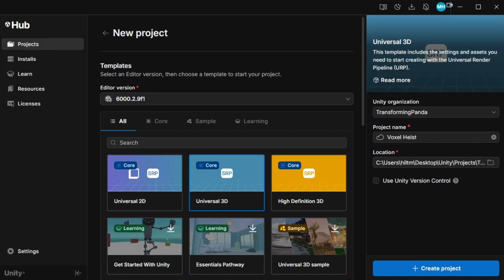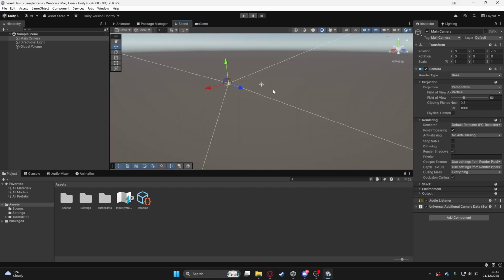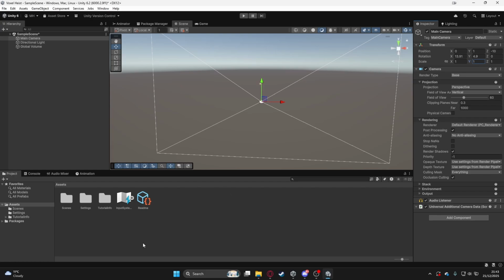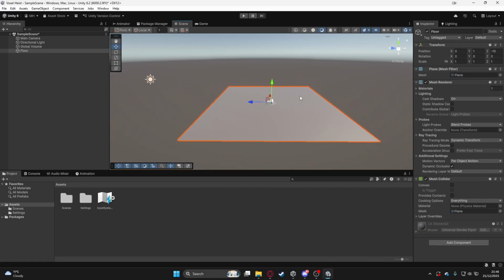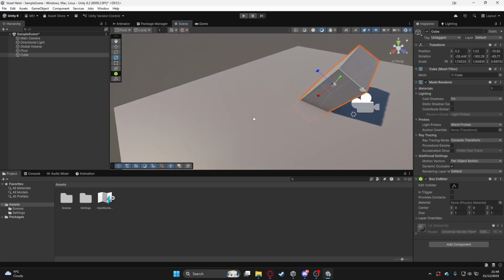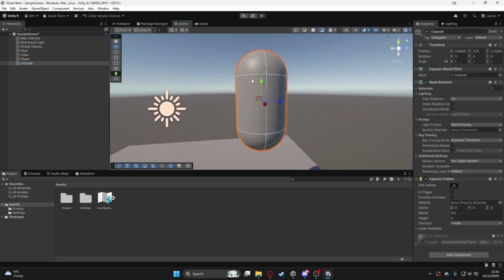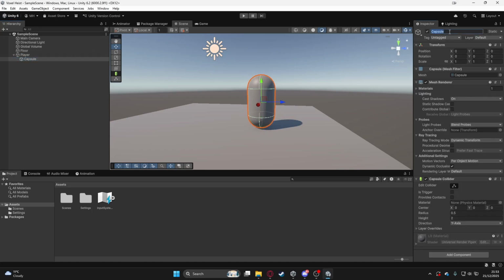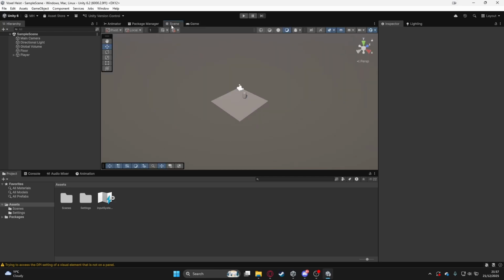Voxel Heist: 0 - Unity Setup & Editor Fundamentals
Chapters:
0:00 Intro
2:58 Opening Unity and Looking at the Windows
4:38 Inspector and Transform
6:51 Adding GameObjects to Scene
7:25 Camera Movement in Scene View
9:28 Using Gizmos for Movement
11:44 Camera View
13:06 Parent and Child in Hierarchy
15:42 Positioning Camera for Game View
17:30 Outro